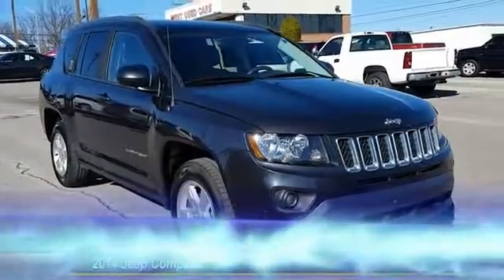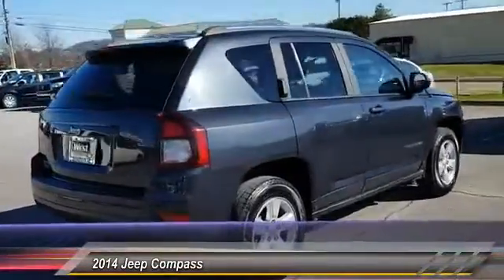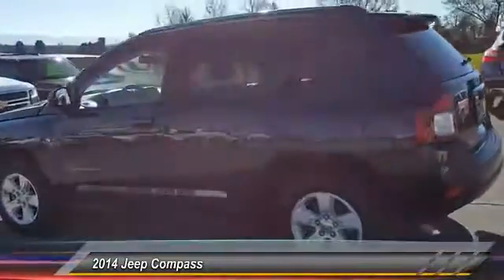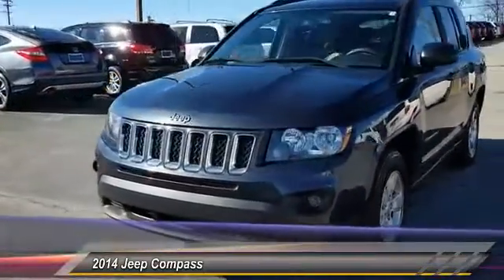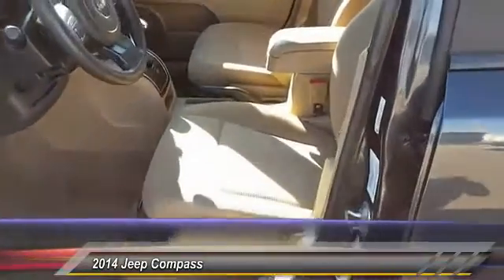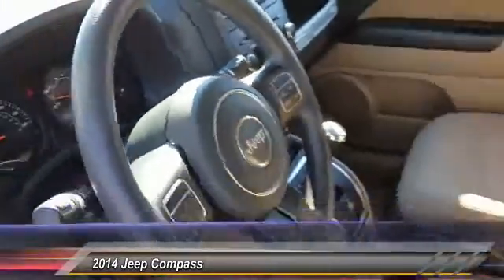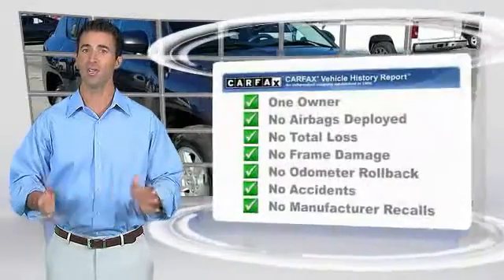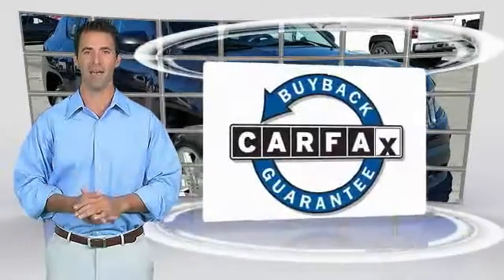2014 Jeep Compass Alcoa TN 750027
2014 Jeep Compass Sport FWD

West Chevrolet
3450 Airport Highway

NOTITLE